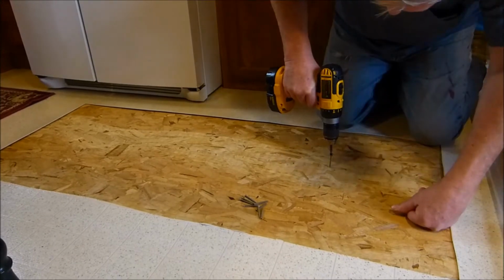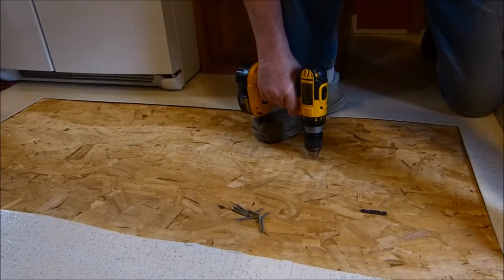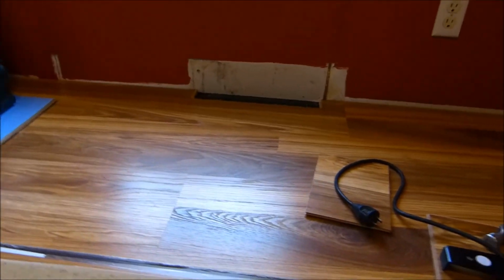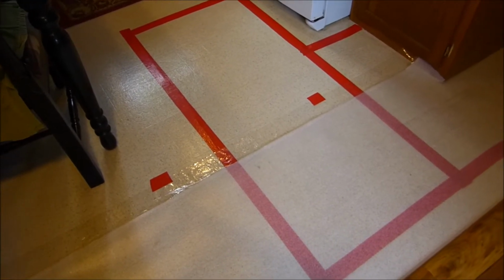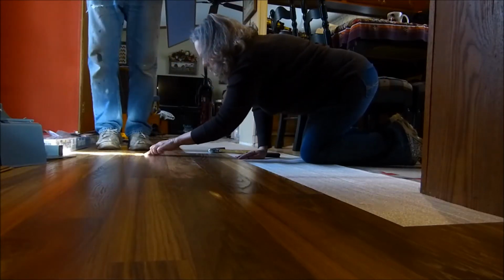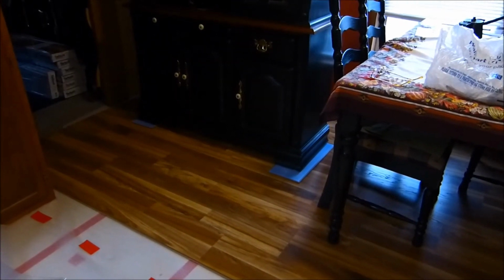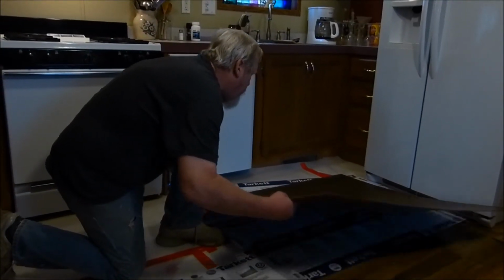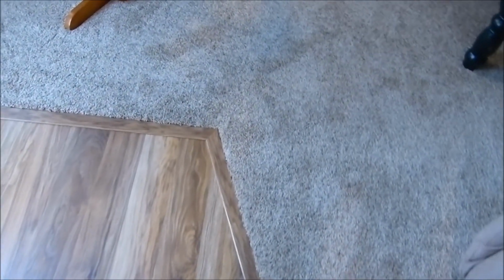Can an Old Guy & His Wife lay a Laminate Floor?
This was the third part of our home project. Installing Tarkett Laminate, Malibu Collection, Merrimack Oak/Harvest with a pre-finished base and shoe in our kitchen that we purchased from Menards. The installation method of the flooring was left to right angle click.